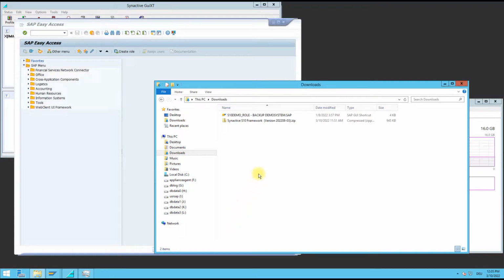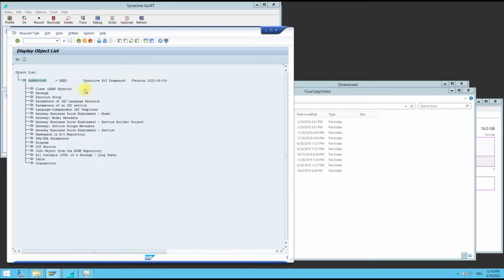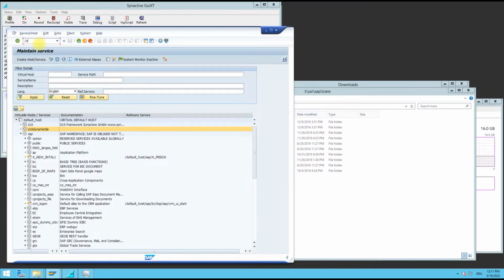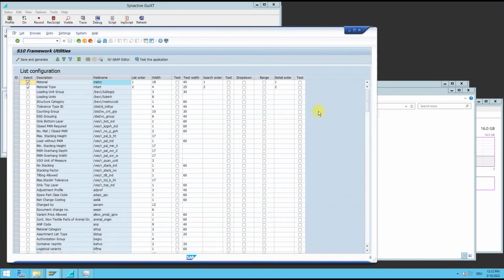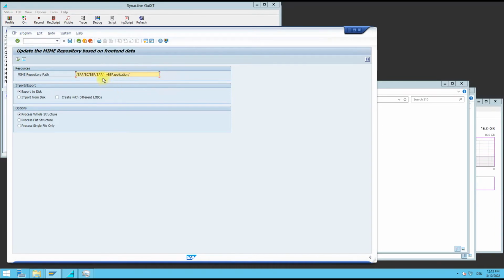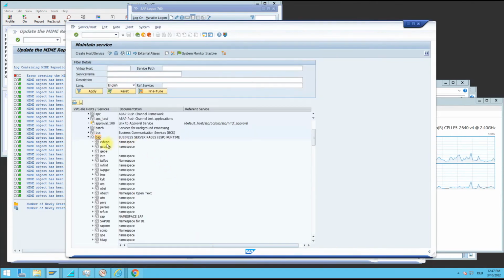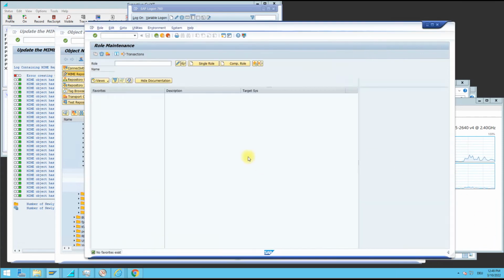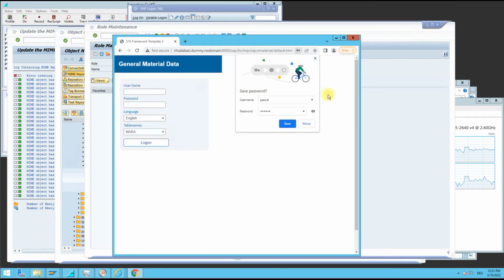S10 Framework Installation Quick Intro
To use the S10 Framework to create you own web-applications you need just a few steps to install:

- import the transport request containing ABAP classes and services
- activate the services (SICF)
- maybe provide a user for the service
- create a template-application with the /s10/util transaction from any table or view
- start the app in your browser!